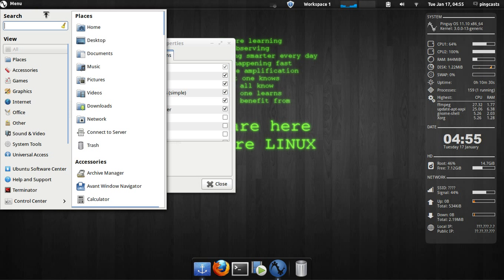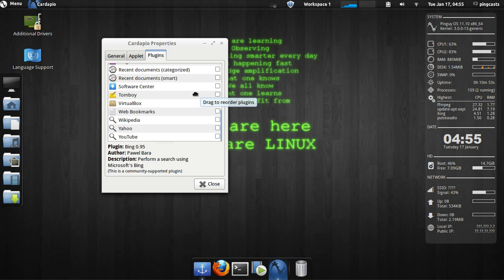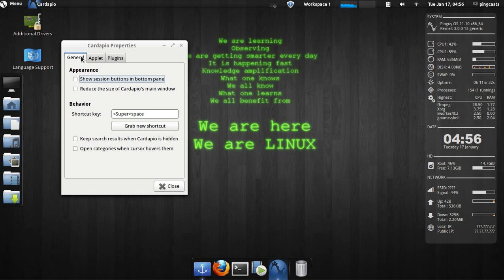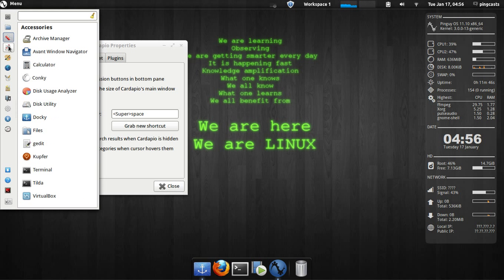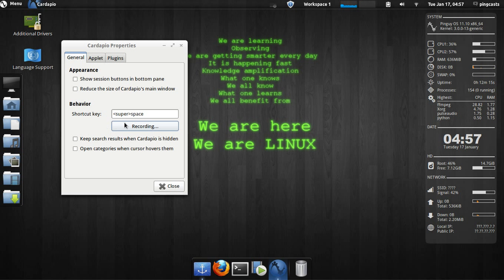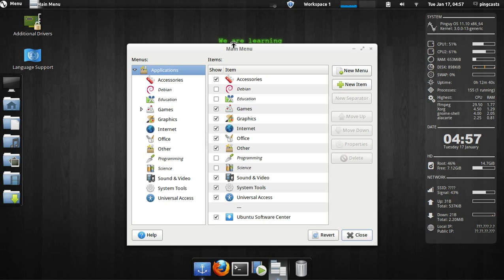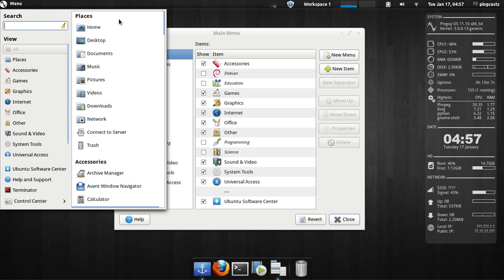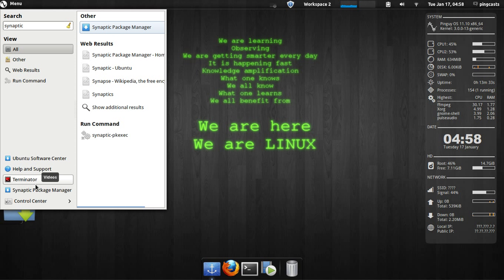Cardapio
I show you how to customize your cardapio menu a little bit.